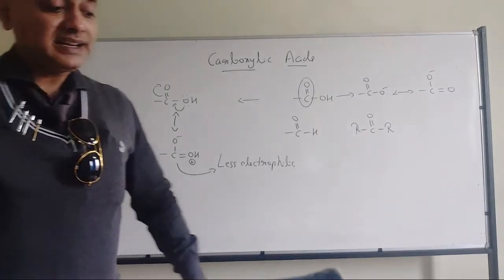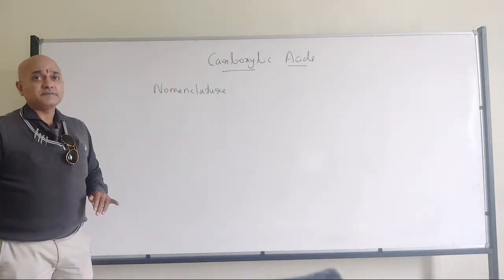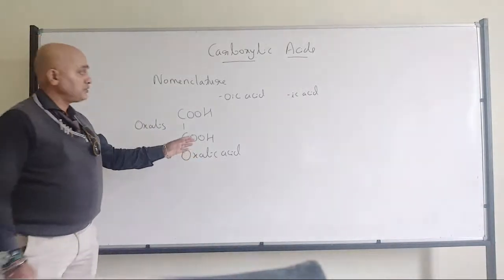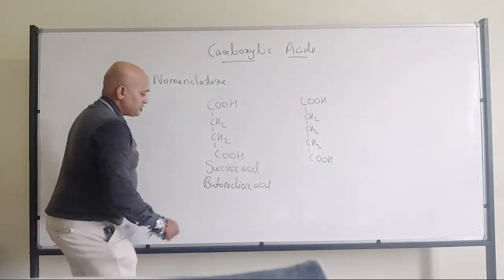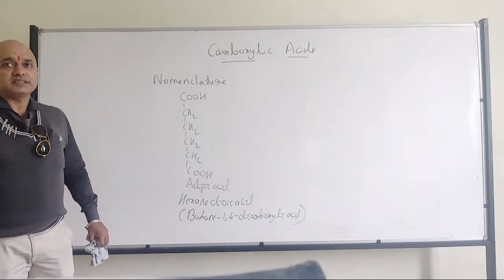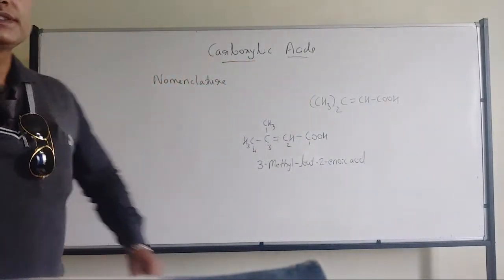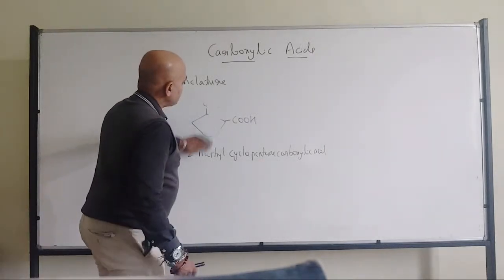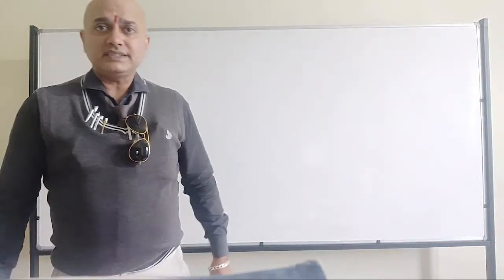Learners Digital | Chemistry